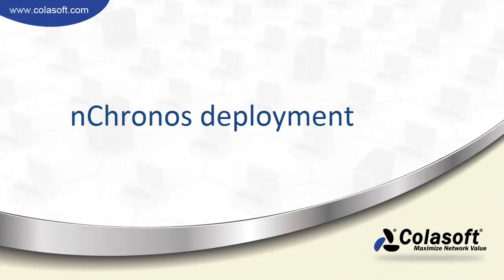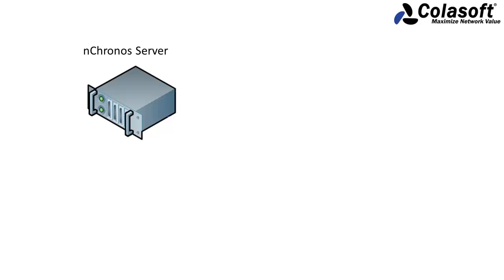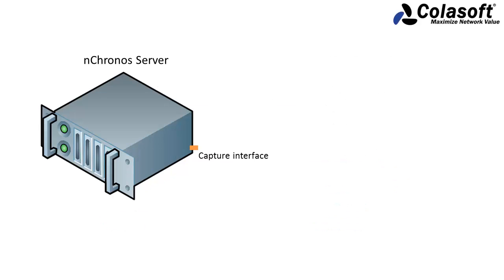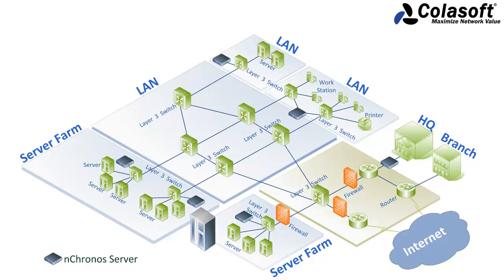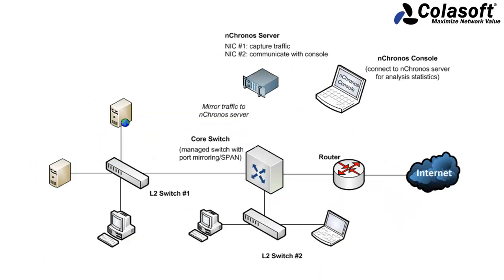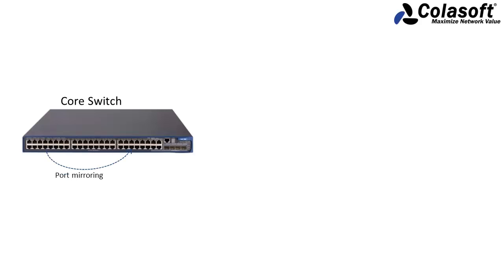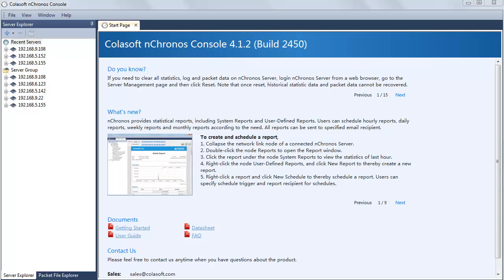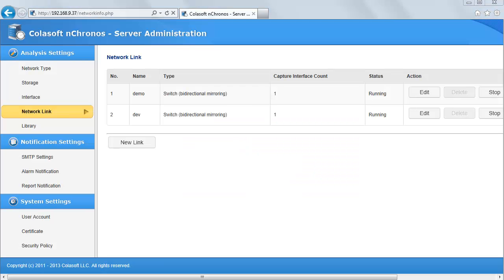How to Deploy nChronos Network Forensic Analysis Application